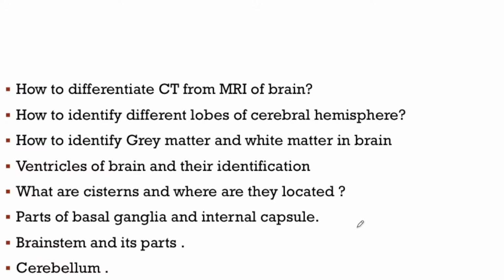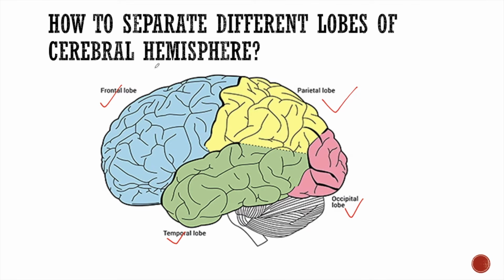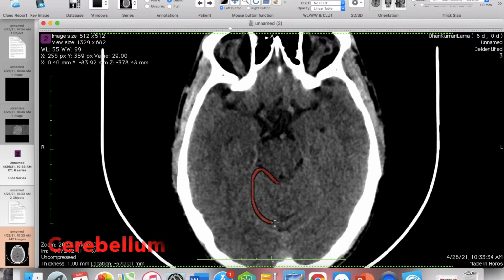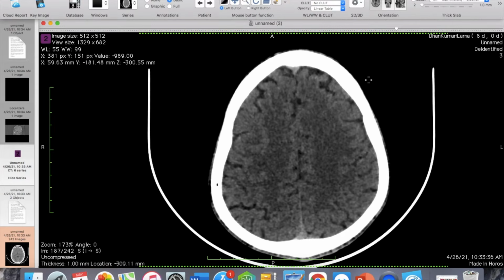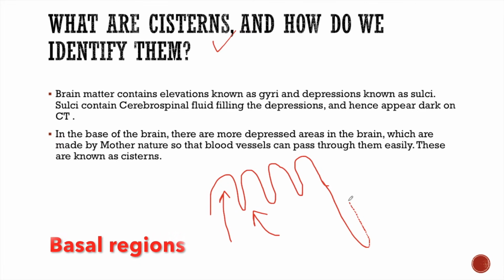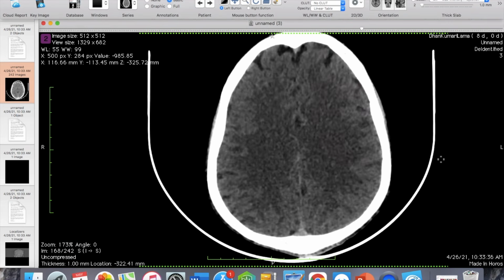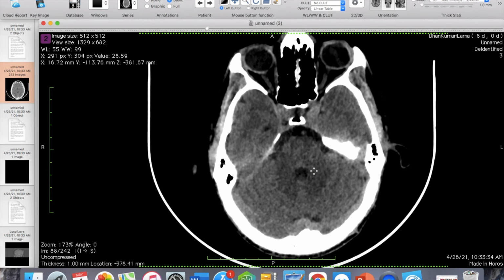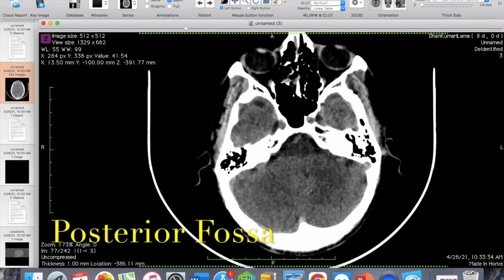CT head anatomy for Medical students , residents and clinicians.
In this video, I will be teaching you the basics of CT head. The topics in this videos will be-

Time-codes
0:00- Intro
0:04- Topics in CT head anatomy
0:44- How to differentiate CT from MRI of brain?
2:37- How to separate different lobes of cerebral hemisphere in a CT?
8:14- Grey matter in brain vs White matter in a CT scan.
9:03- Ventricles of the brain in a CT.
11:22- What are cisterns?
13:25- Internal capsule and its parts in a CT
15:15- Parts of basal ganglia in a CT.
16:36- Structures in the posterior fossa of brain.
18:53- Summary